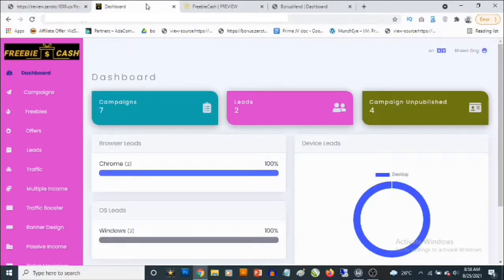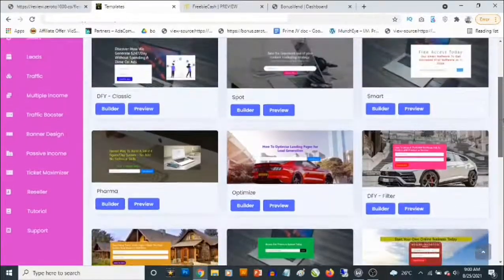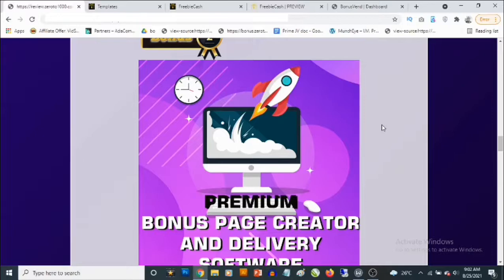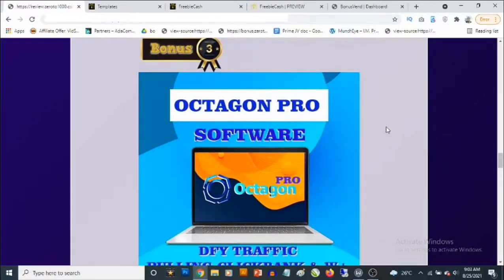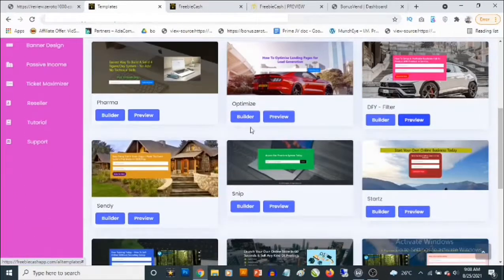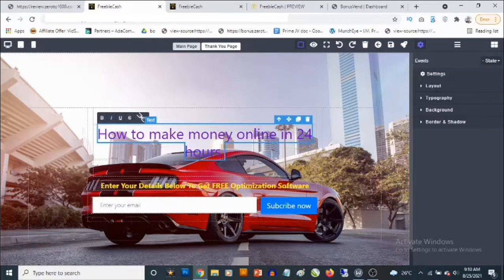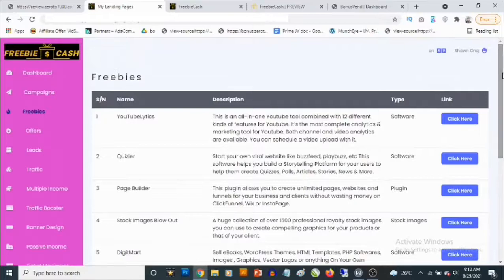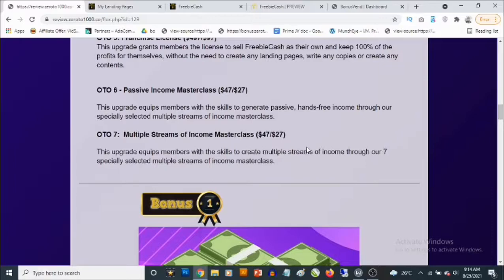FreebieCash Review- What You Need to Know before Buying [FreebieCash Review]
FreebieCash Review - FreebieCash is a brand new automated 3-Click system that allows you to make money giving away freebies and turn it into cash without selling any product.
Discover freebiecash, freebiecash review, freebiecash demo, freebiecash bonuses, freebiecash reviews, how to buy freebiecash, how to get freebiecash and how to use freebiecash software in my freebie cash review.